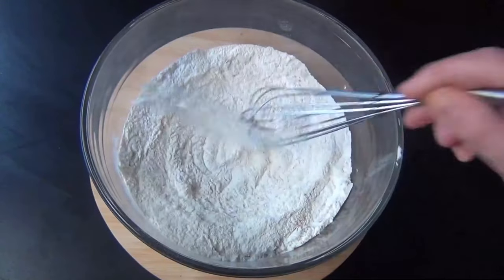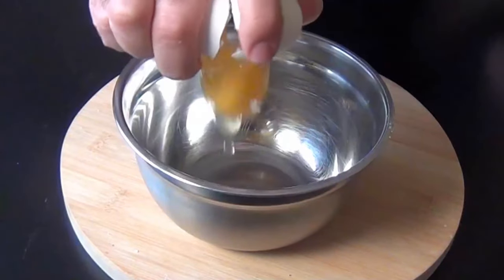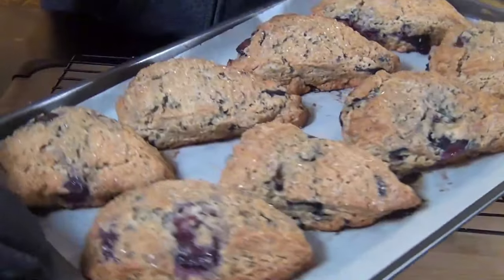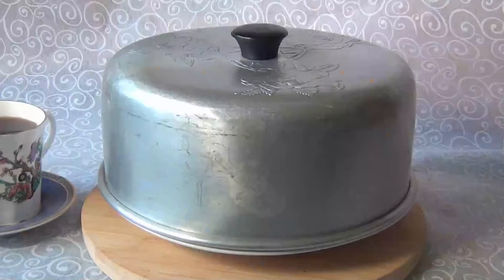Make Café Style Blueberry Scones at Home ~ Best Recipe!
Learn how to make the best blueberry scones ever. Lightly crisp on the outside, rich and flakey on the inside. These blueberry scones taste like they came from a fancy café! Perfect for your next brunch or tea party.